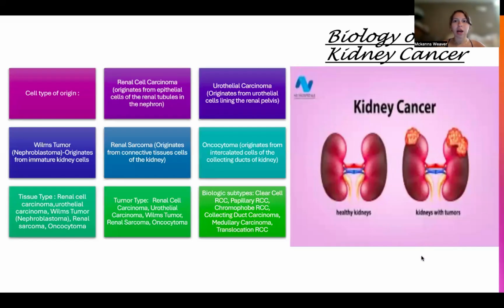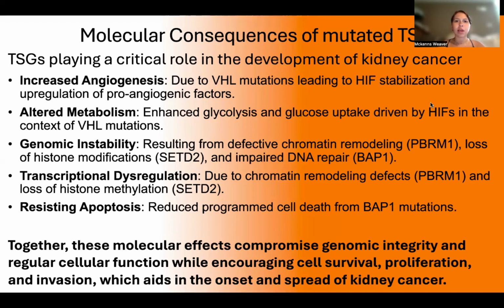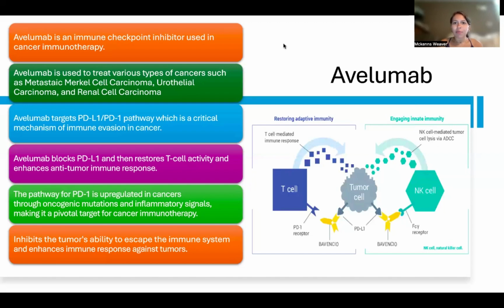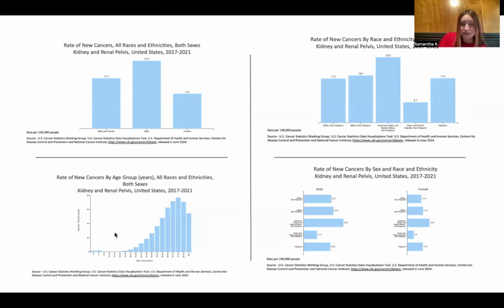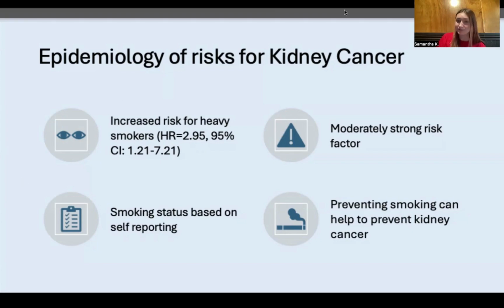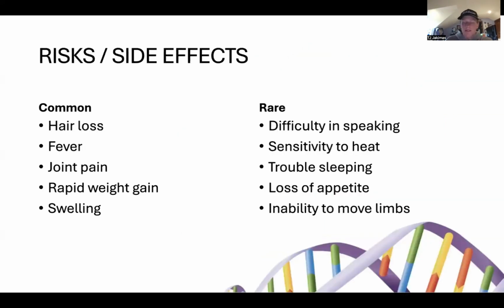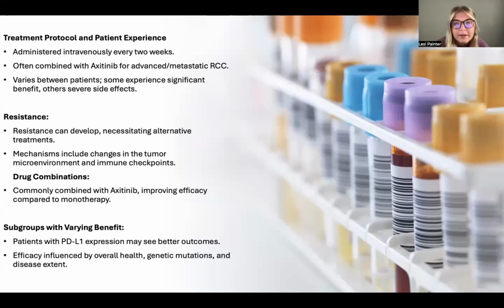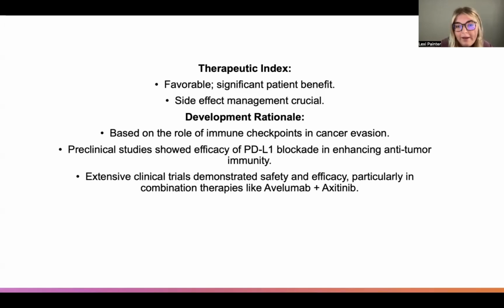KIDNEY CANCER and Avelumab BIO 308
BIO-308-800​
Group 3:​
Tj Jakimas​
Samantha Kopyar​
Lexi Painter​
Mckenna Weaver